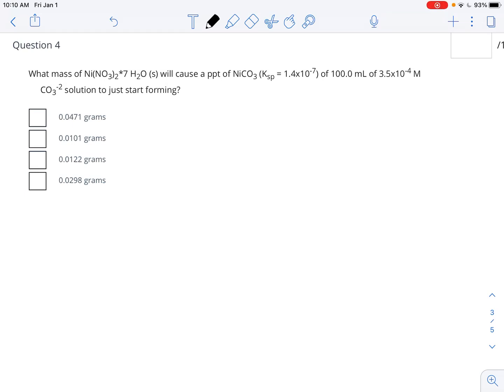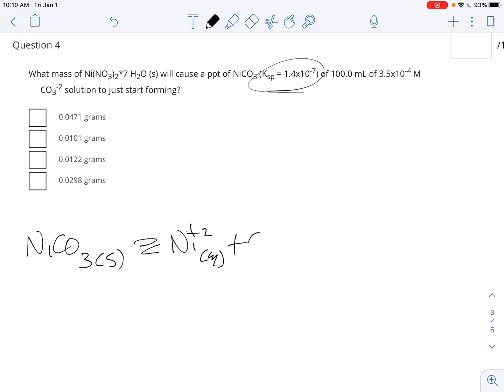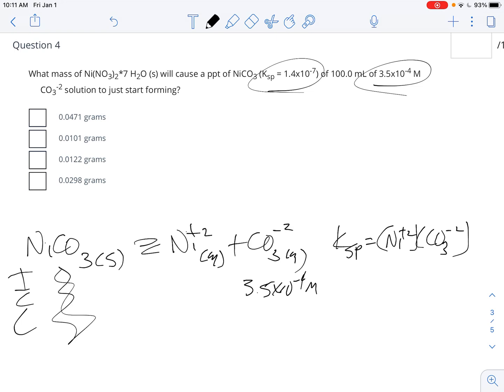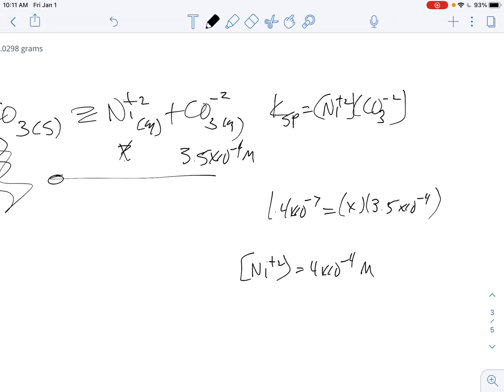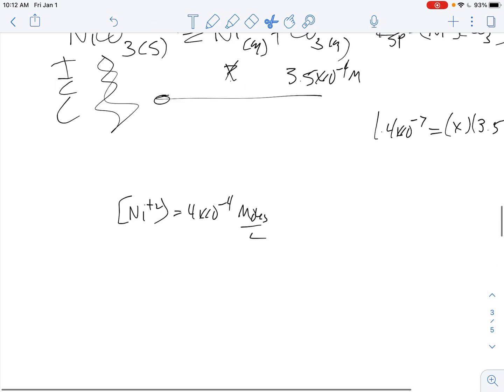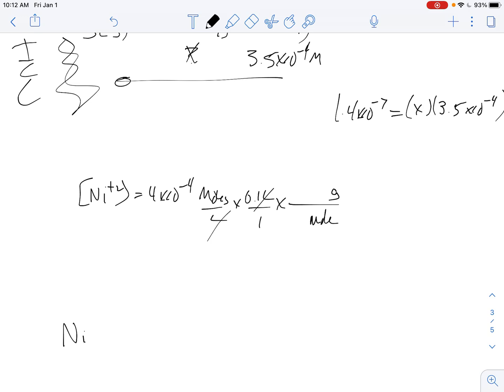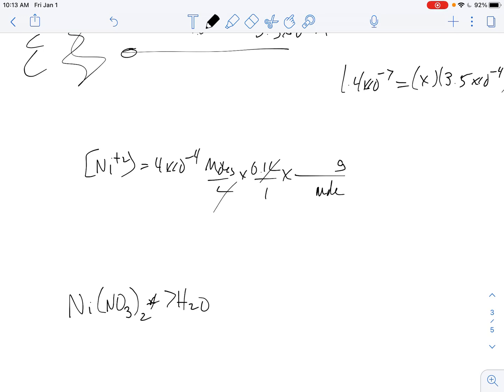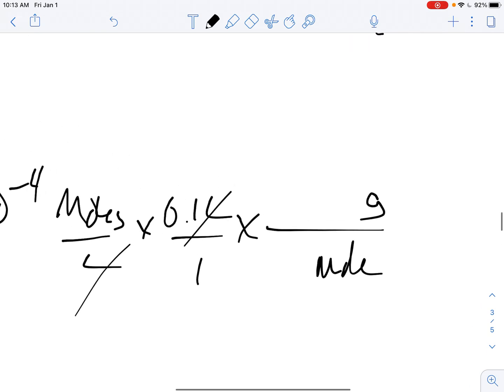3 Q Ksp 4